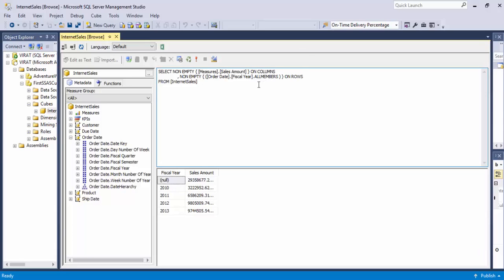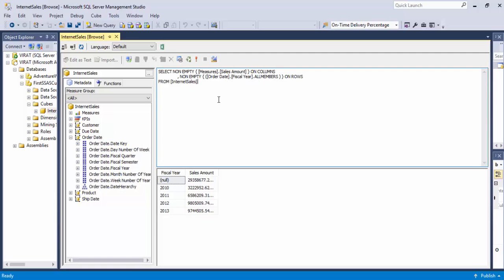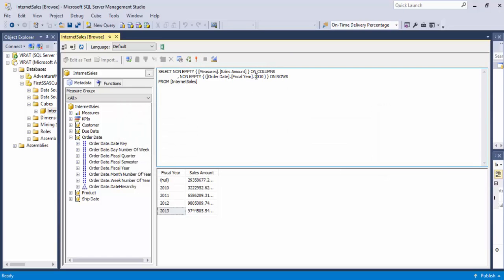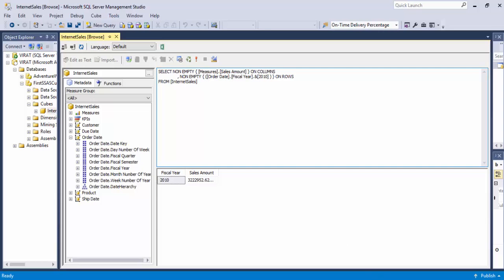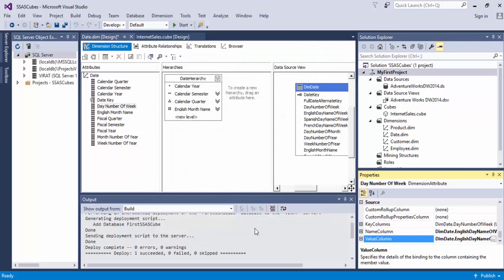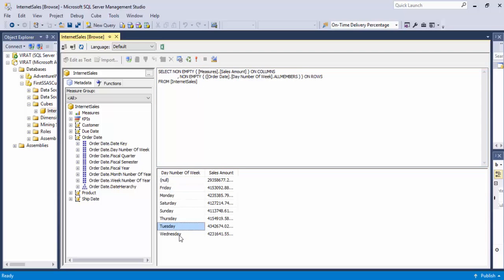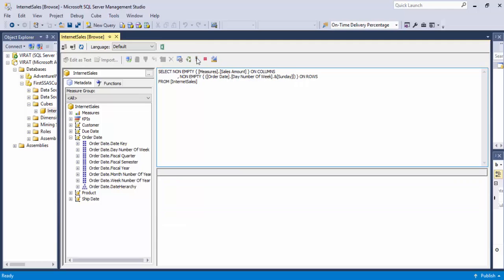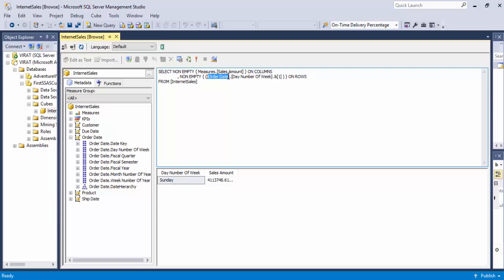23 MDX Basics 2Levels,Members Bhaskar Reddy Baddam